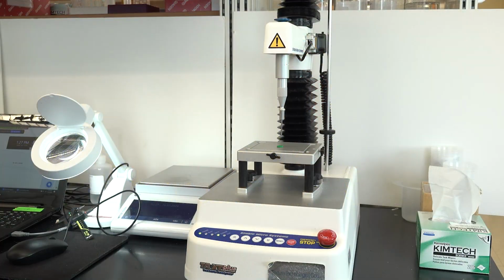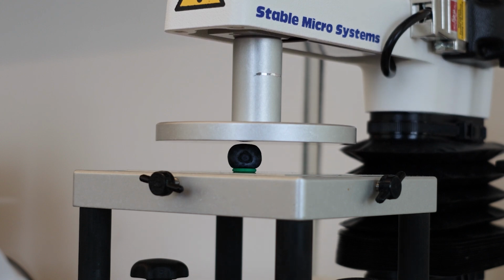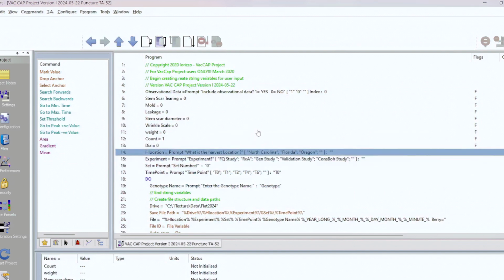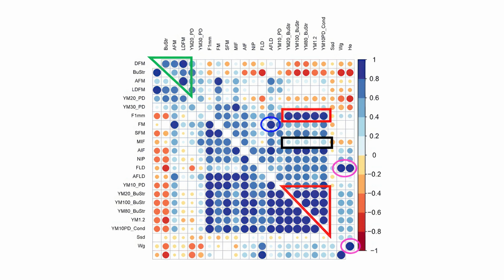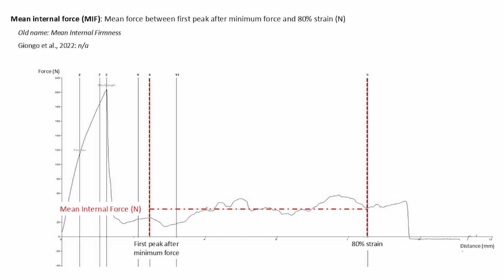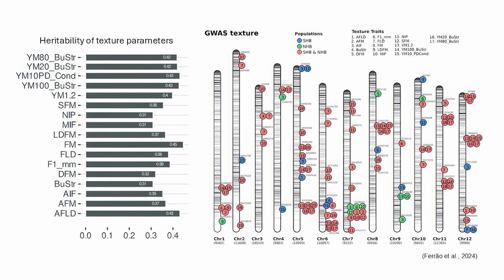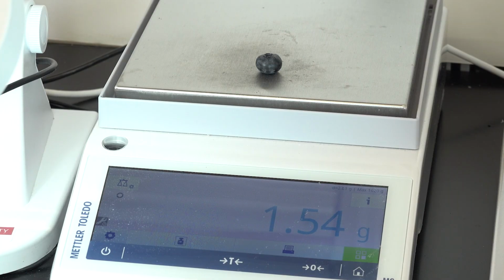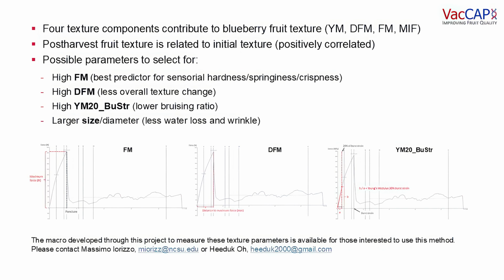Texture Analysis of Blueberry Fruits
Learn more about texture analysis in blueberry and how it is used in the Vaccinium Coordinated Agriculture Project (VacCAP).  USDA-NIFA Award# 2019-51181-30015.